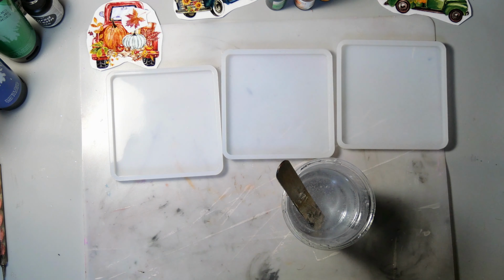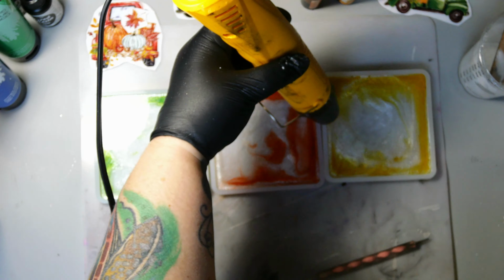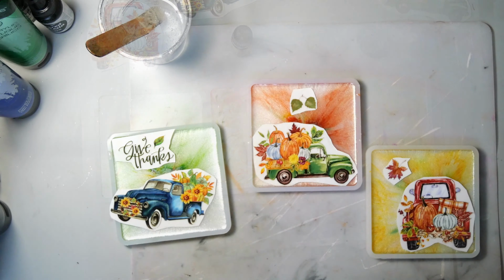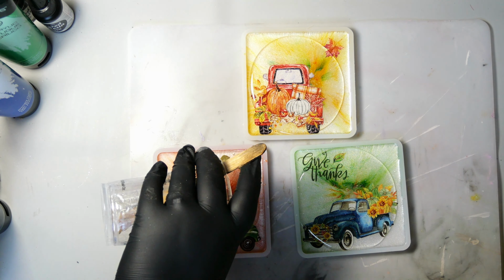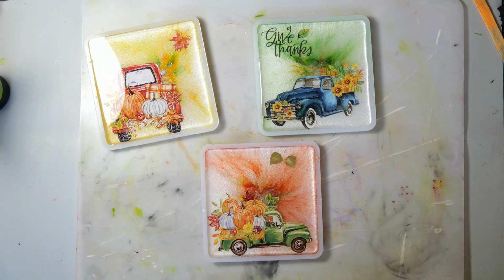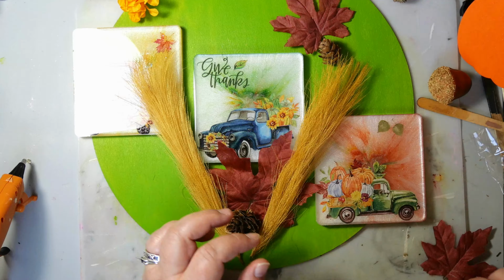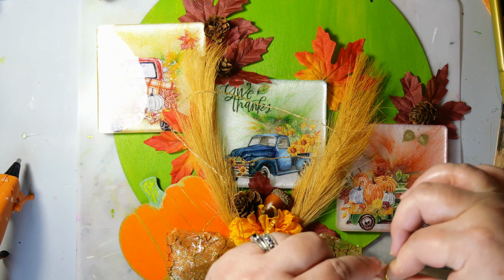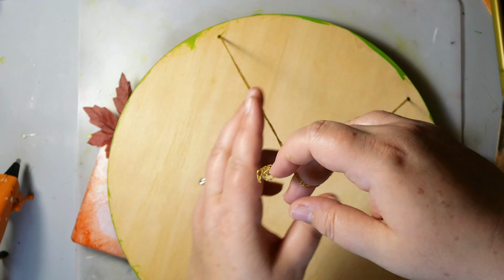Don't Let Color Scare You/ Make The Most Out Of Your Molds/ EP 175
Amazon wish list

Amazon Storefront

Supplies:

Let's Resin interference powder (gold)
Let's Resin alcohol ink (emerald and orange)
Cheapart alcohol inks (golden)
12in round wooden blank
Pumpkin wooden blank
Gold table runner
Fake flowers- Dollar Tree
Acorns/ pinecones- Dollar Tree
Rolio pearl white (super sparkle)
HTVRONT white mica
Square coaster silicone molds
Fall rub-on stickers

Code: afc97455

Happy Mail
103 Longstreet Ave

I post resin videos on Tuesdays and Thursdays. On Saturdays I post mainly resin videos but can change as my creativity dictates.

Most music is created through Suno Music Maker